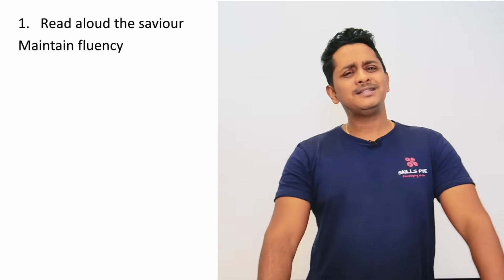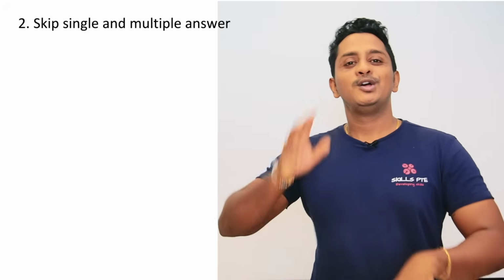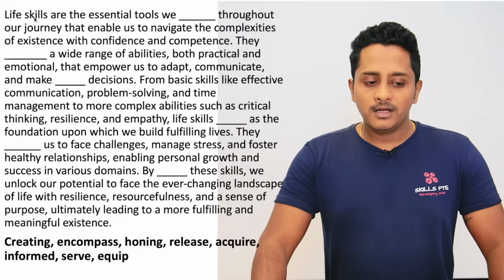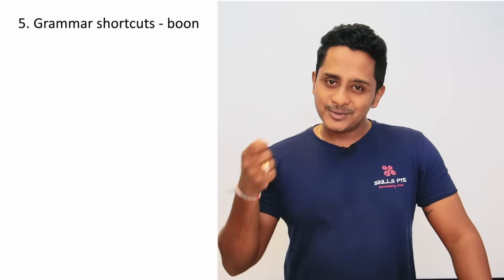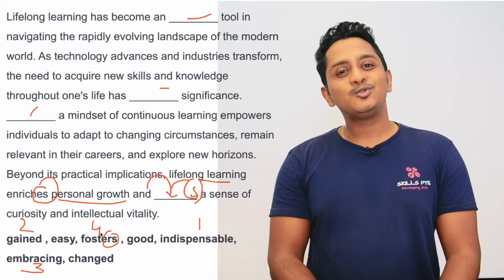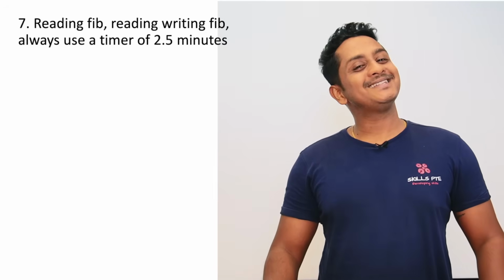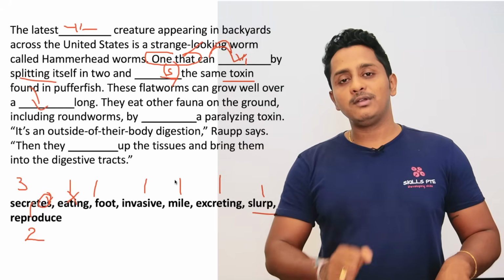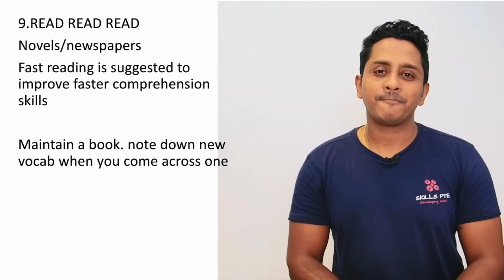Mastering PTE Reading - 9 Effective Tips for a 90/90 | Skills PTE Academic